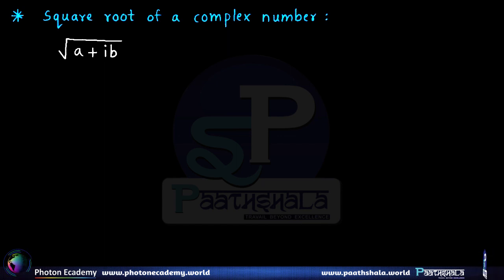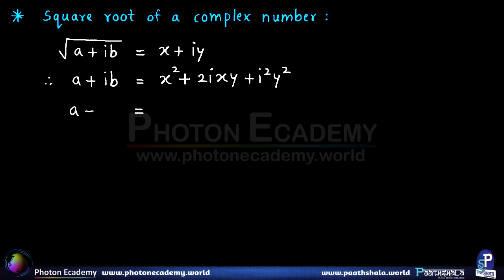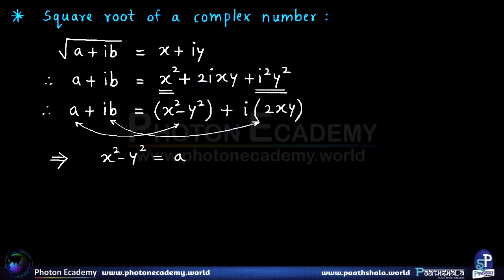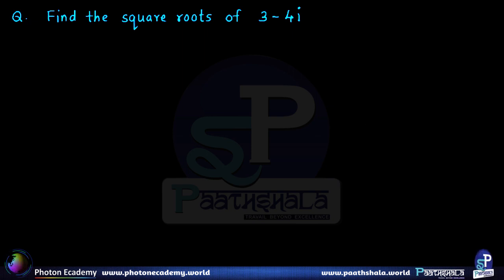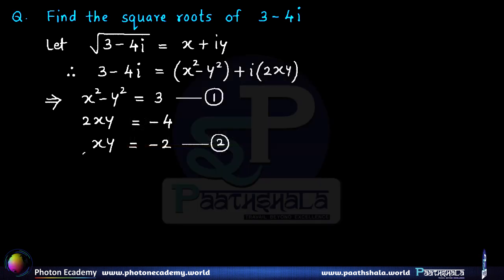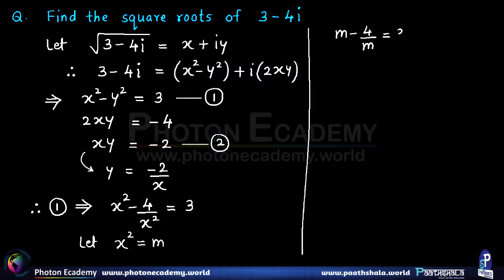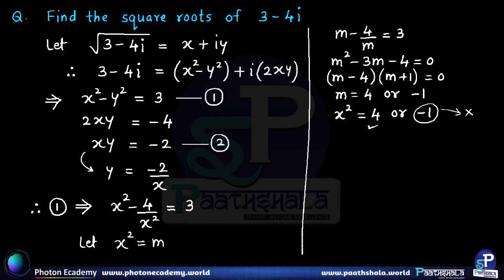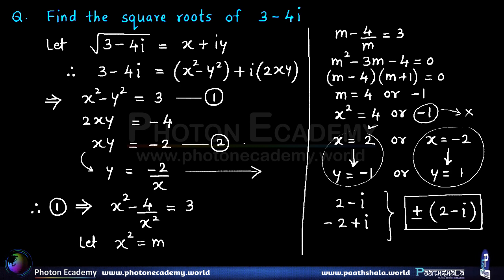Complex numbers 06 Square root | SBM sir